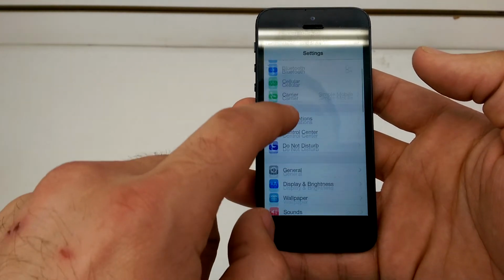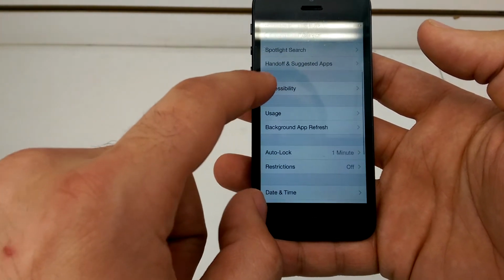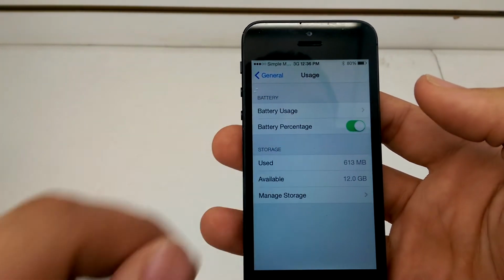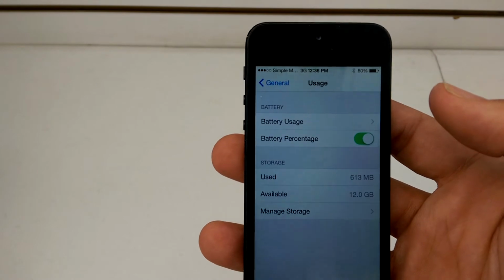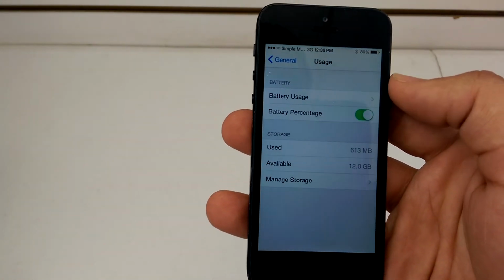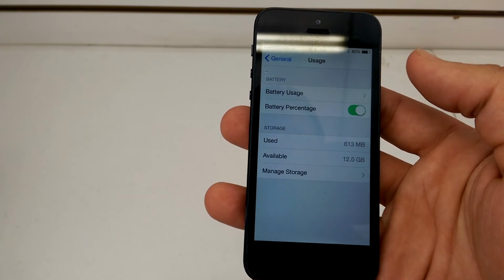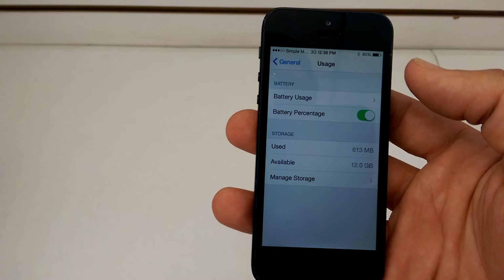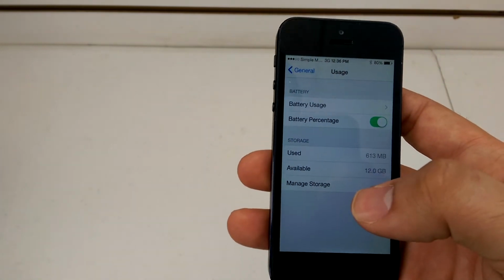How to enable battery percentage on Apple iPhone 5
Settings/General/Usage